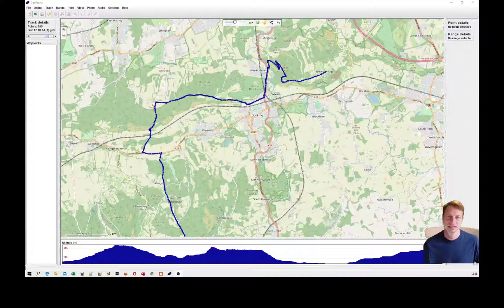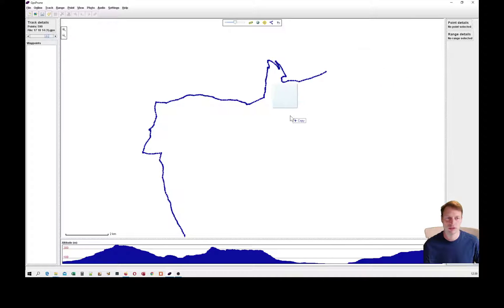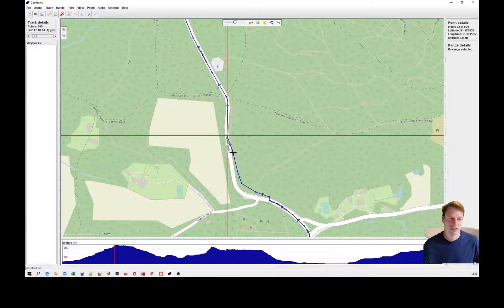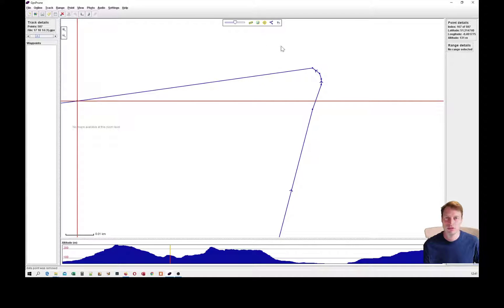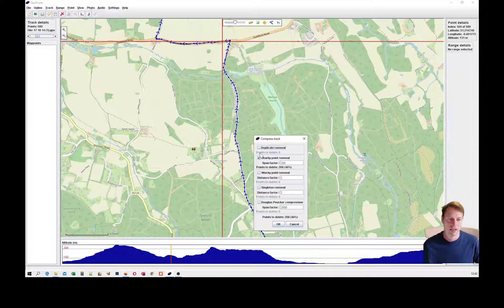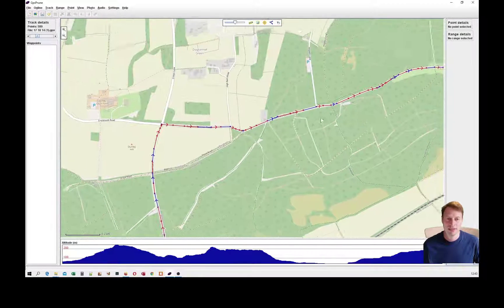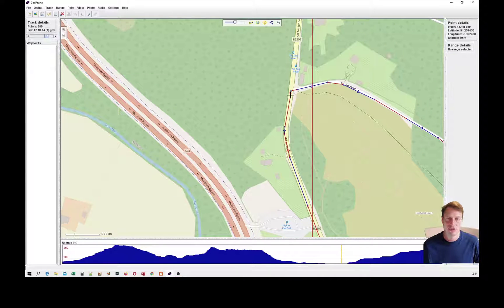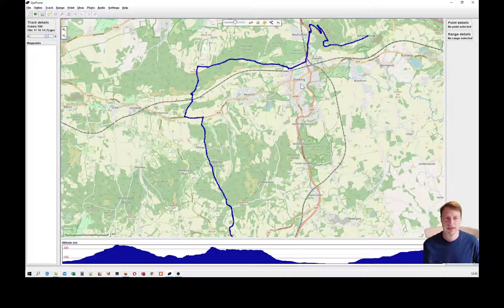Magic Roads Part 02 How to correct Magic Road anomalies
How to use GPSPrune to edit your GPX file and remove anomalies. Useful for all files even those generated by online route planners.